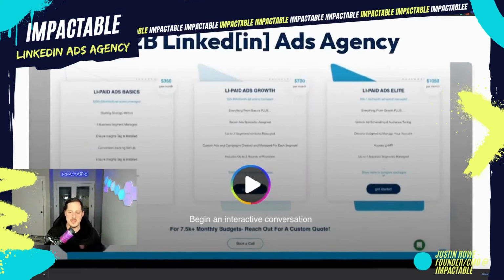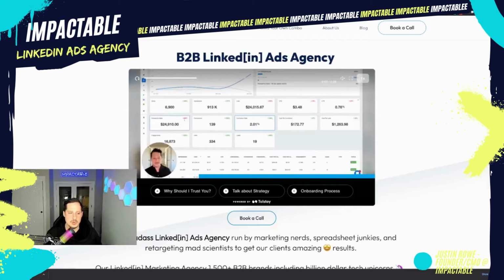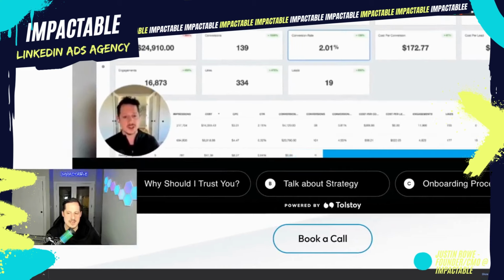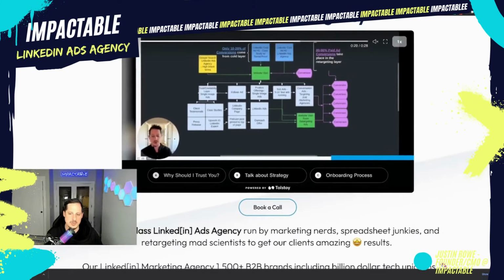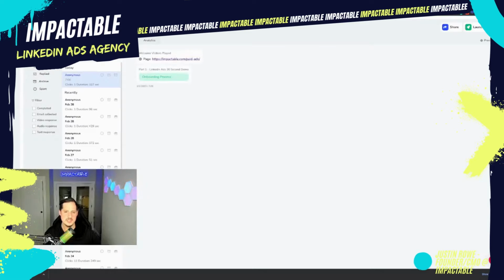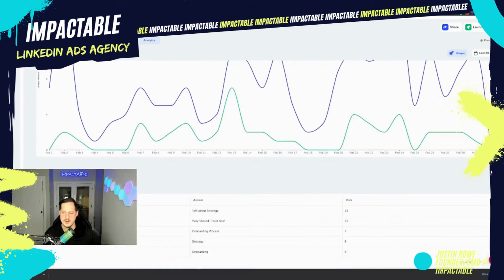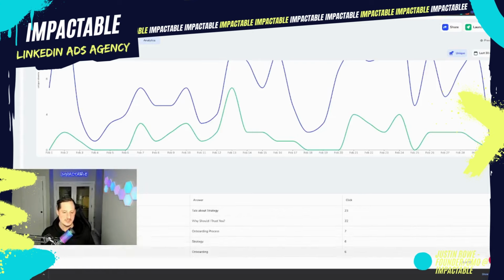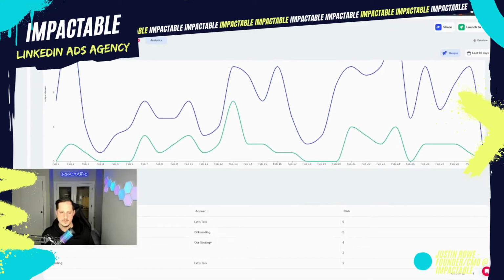Interactive demo videos can increase conversion rates by 10-20% heres how it works.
Still using loom for your product/service demo videos? Take a look at Tolstoy which is an interactive video solution that allows users to choose their own path and thus optimizing the video flow for each viewer.

This is a great way to increase engagement and improve conversion rates.